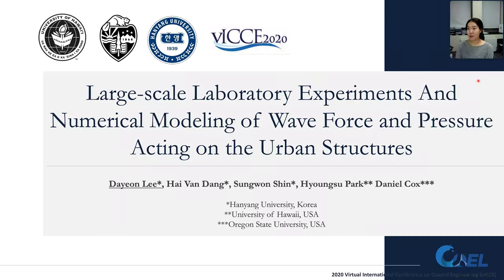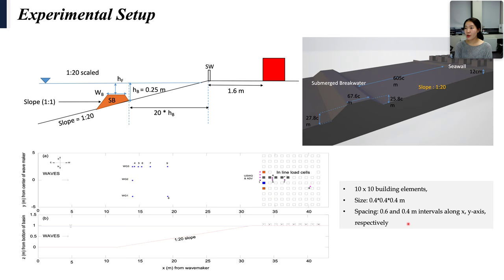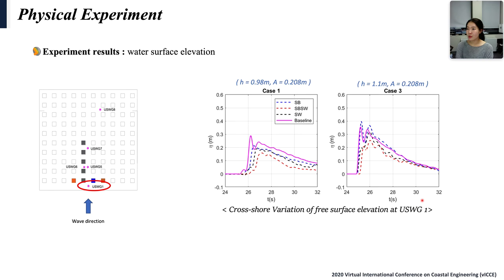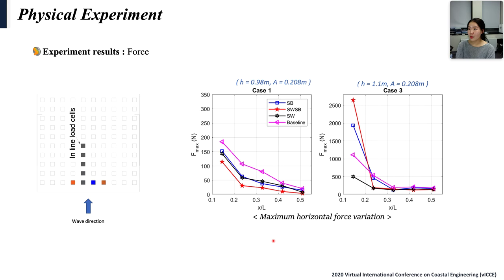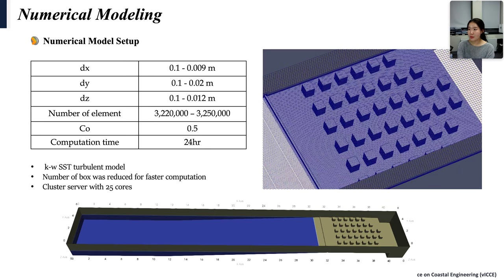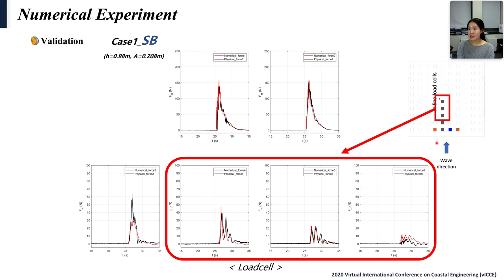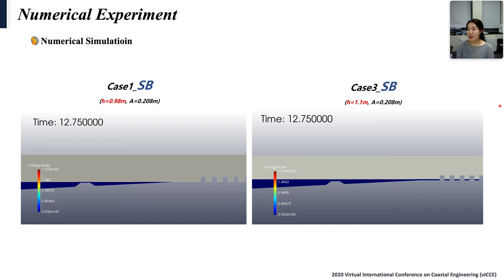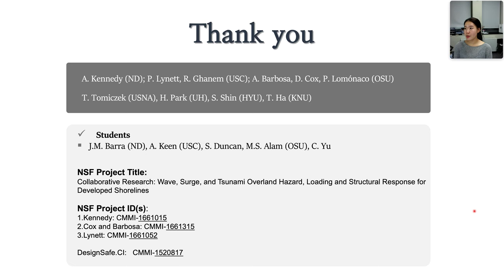Session #23 - Dayeon Lee: LARGE SCALE LABORATORY EXPERIMENTS AND NUMERICAL MODELING OF WAVE FORCE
Short Abstract: Low lying coastal communities are most vulnerable to the flooding which causes from sea-level rise (SLR), and extreme coastal flooding events such as hurricanes and tsunami. Notably, the high elevation of sea-levels due to SLR and local tidal conditions could accelerate the damages on the coastal communities. Hard coastal structures such as a submerged breakwater and seawall would consider minimizing the impacts of overland flows to the urban area from the extreme coastal events, but the effectiveness of those hard structures are significantly alter depending on the various waves and sea-level conditions.